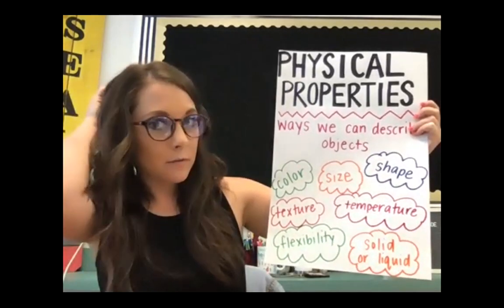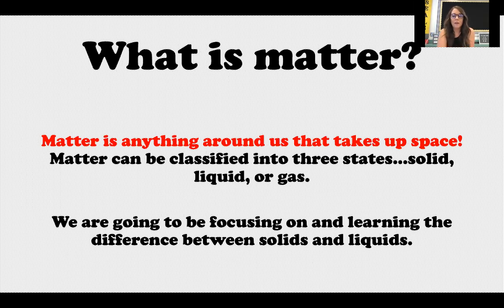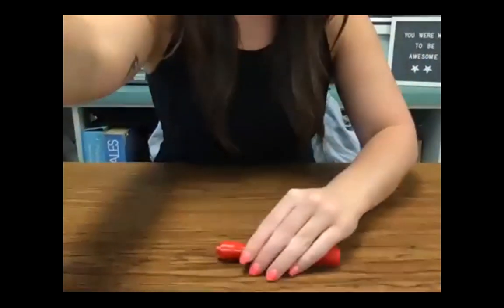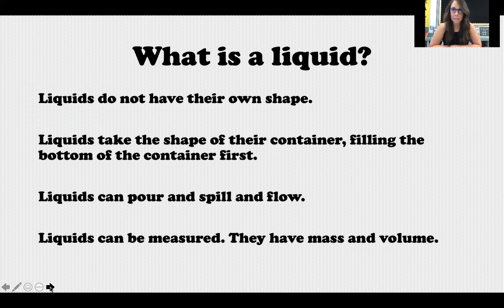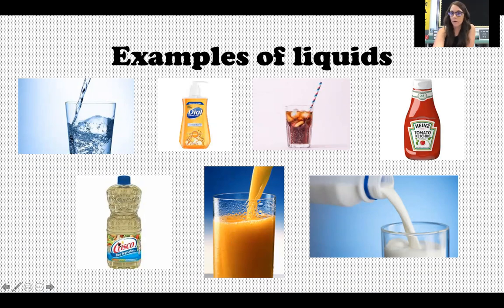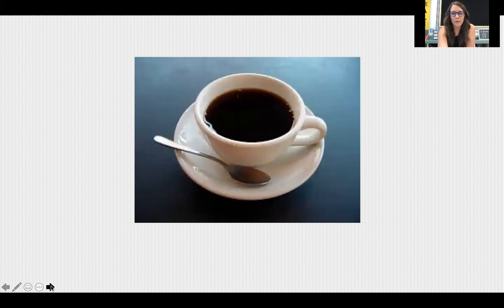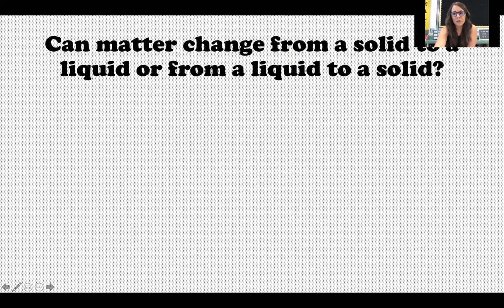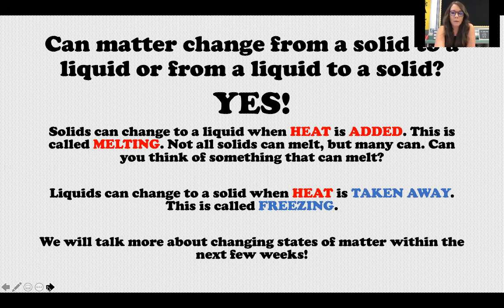2nd grade Aug 24 Solids and Liquids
In this video, I teach about the difference between solids and liquids. Then, I make oobleck and we decide whether it is a solid or liquid.